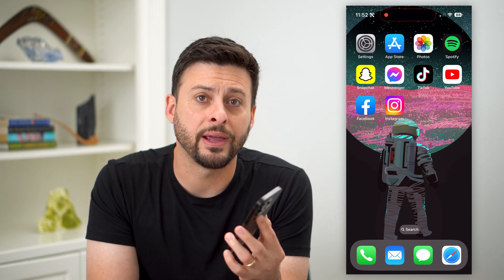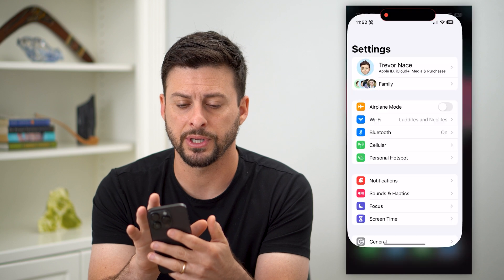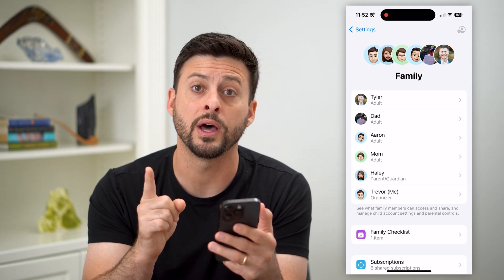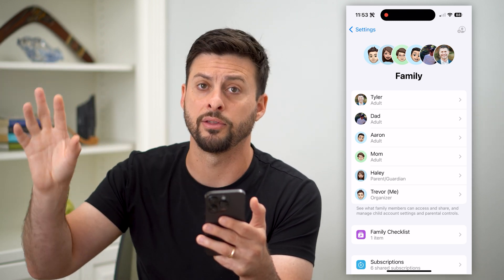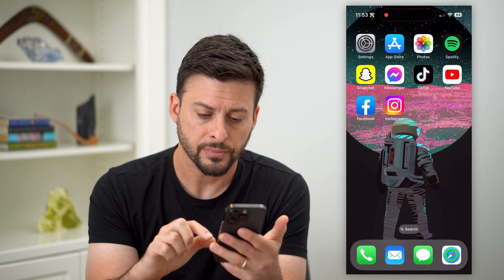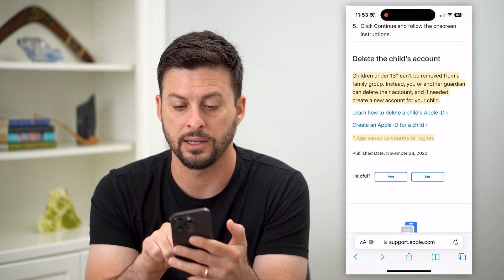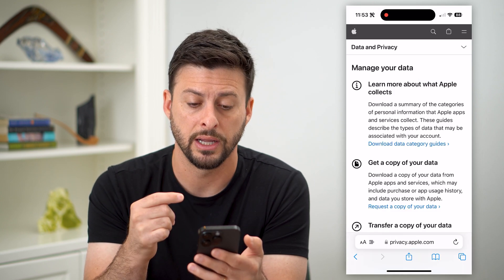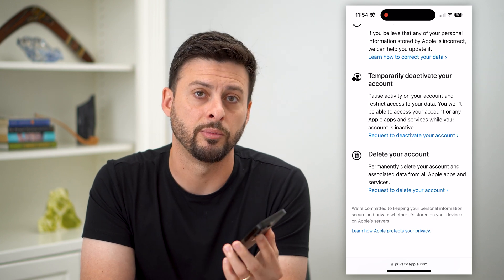How To Remove Someone From Family Sharing If Under 13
Let's remove anyone from your family sharing even if they're under 13 and can't have a solo account.